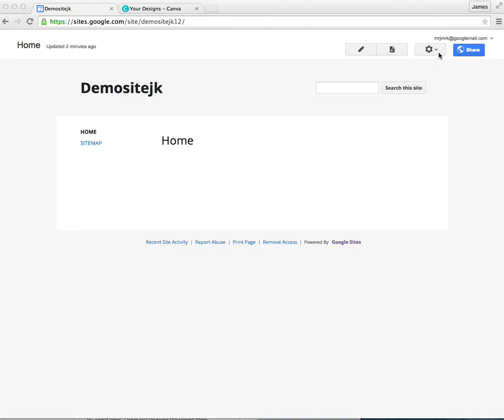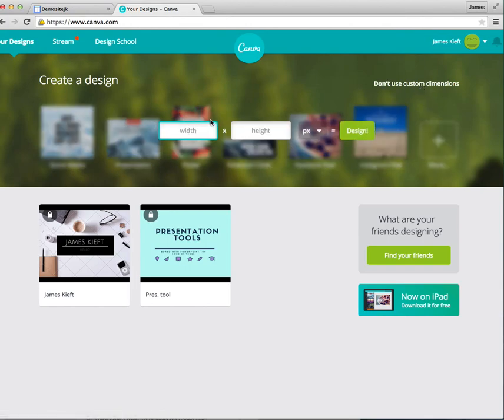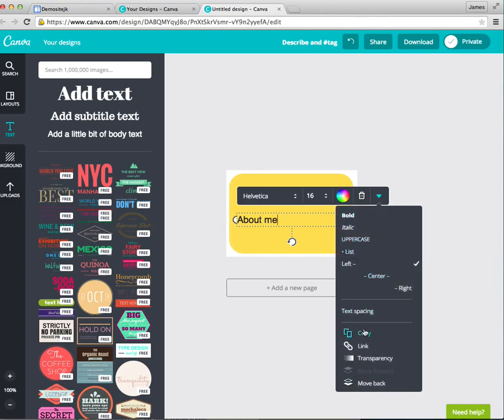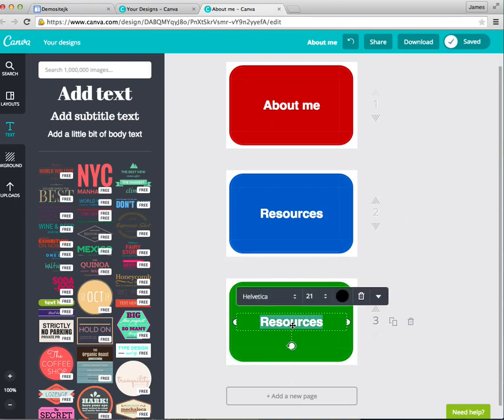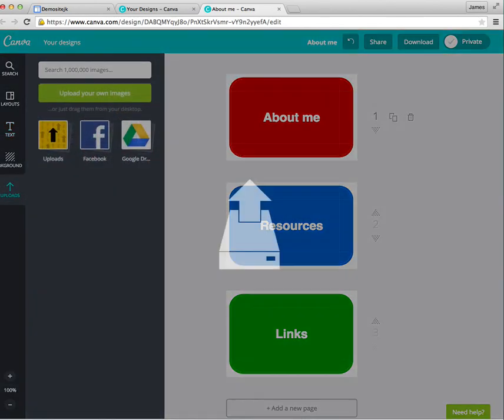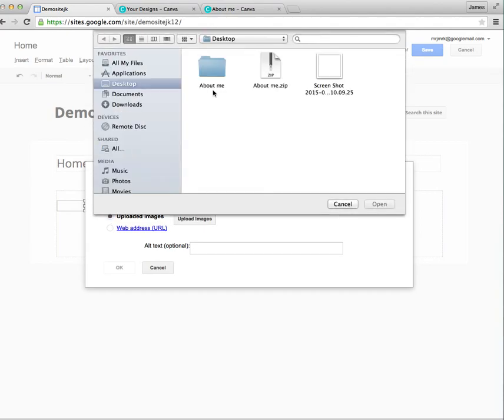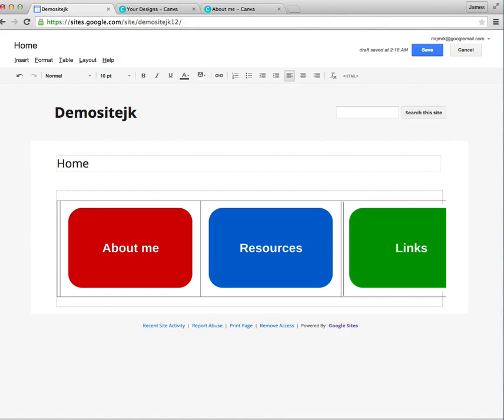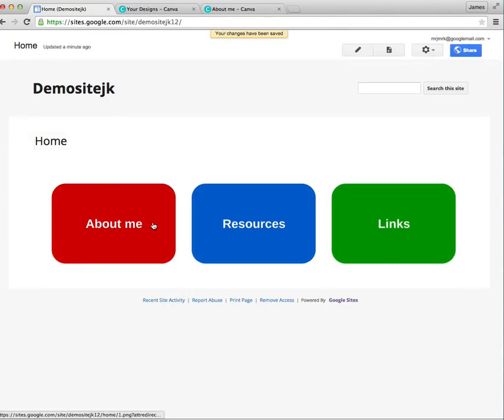Tutorial on creating and adding buttons to a Google site